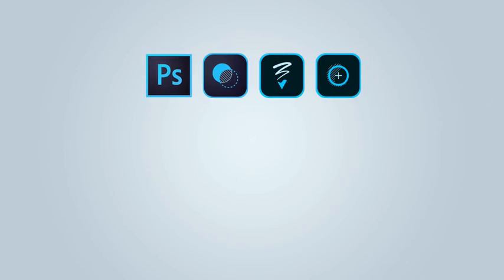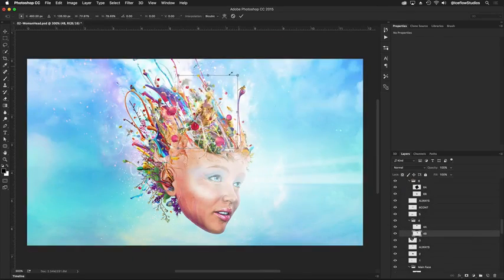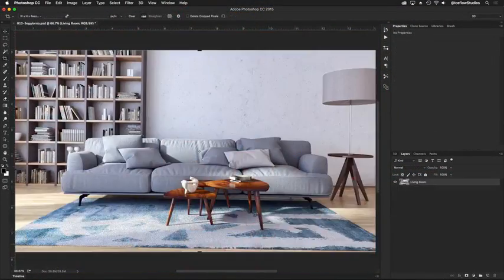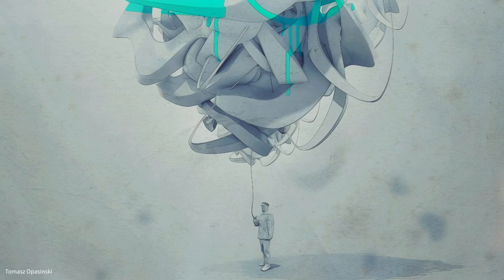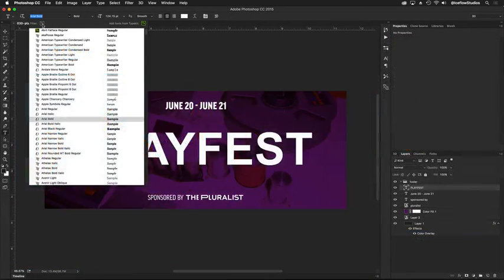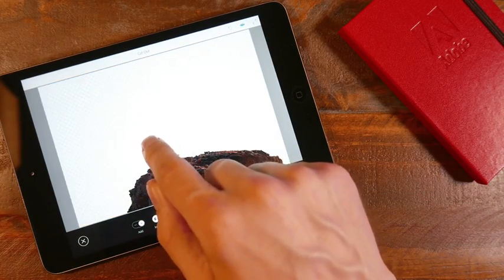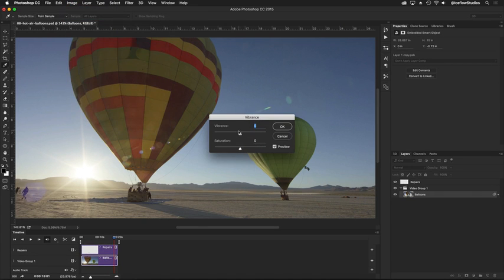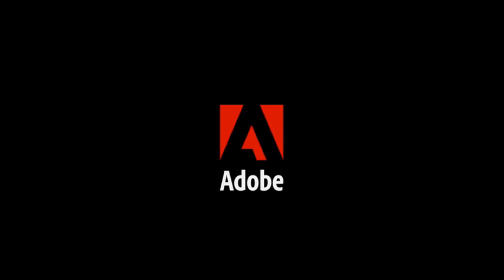See what you can create with Photoshop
Create stunning photos and illustrations, designs for web and print, 3D imagery, video, and more with Adobe Photoshop.

Photoshop,cc,design,Tutorial,Adobe Photoshop